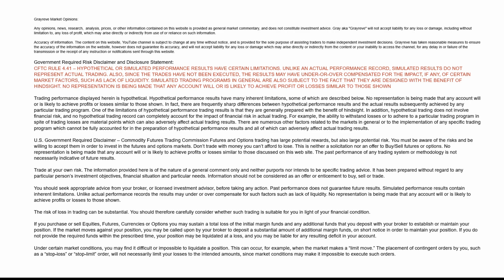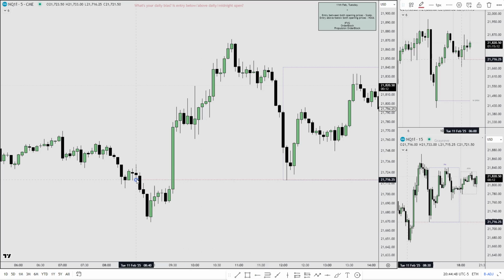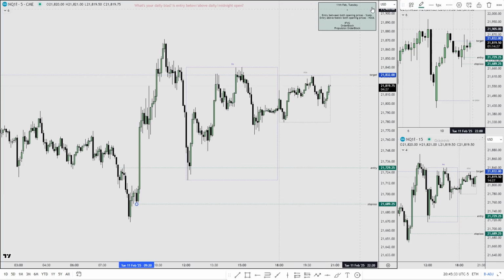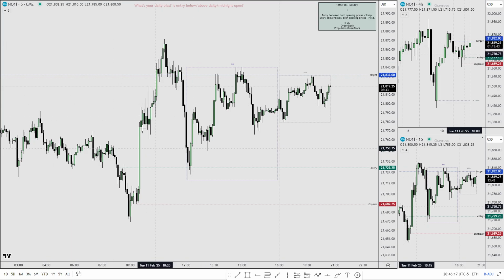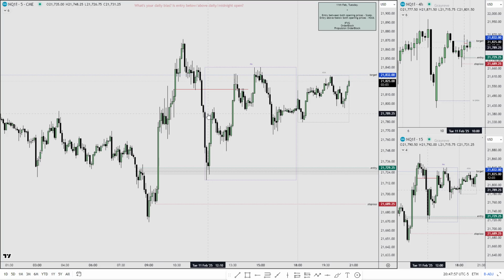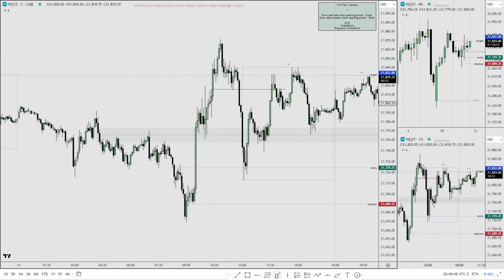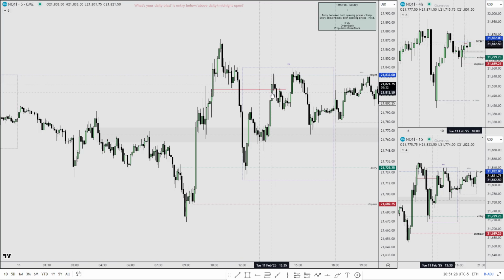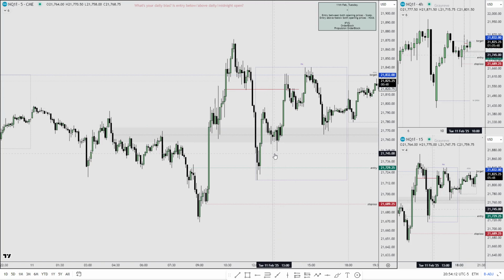Trade Recap: NQ Futures +86pts from the live stream on 11 Feb